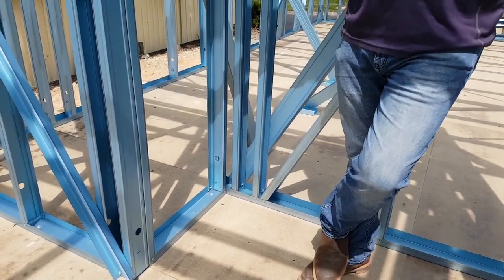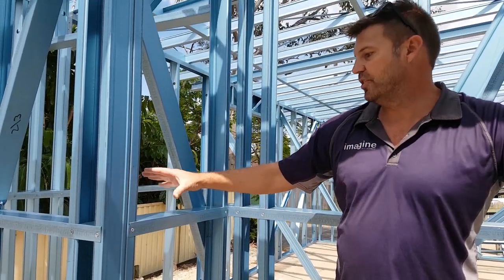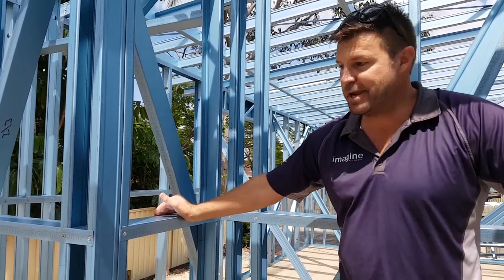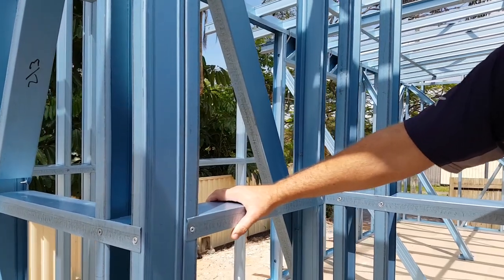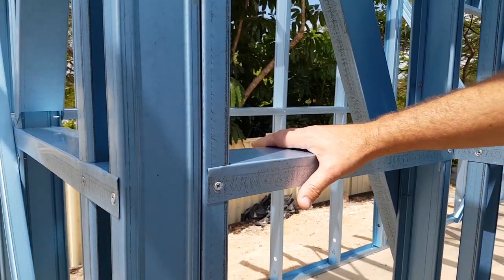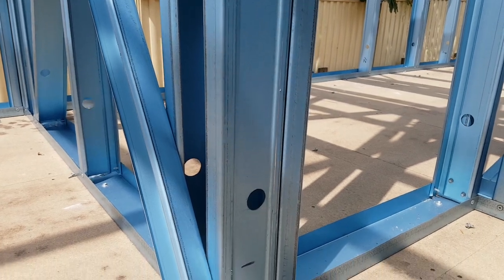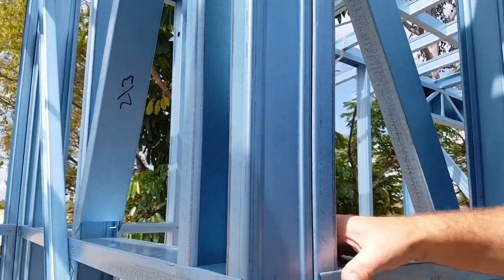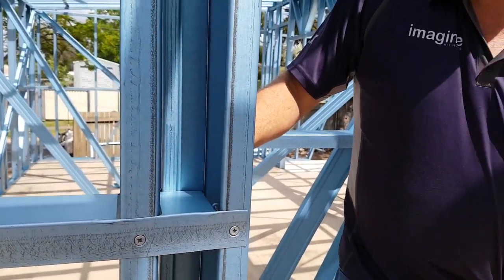Here is Keith (boss man) at IKH talking about our Steel Frames.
Keith from Imagine Kit Homes shows us today our steel frames that we use for our kit homes.

Imagine Kit Homes is a group of construction professionals who have joined together with a new range of homes which focus on being able to withstand whatever nature can throw at them. With houses that have been beefed up structurally you would expect that the finished price would exceed that of a standard project built house. Not so with Imagine Kit Homes! The key to the money saving aspects of building with us is that by the owner building, considerable savings can be made simply by eliminating the builders margin.